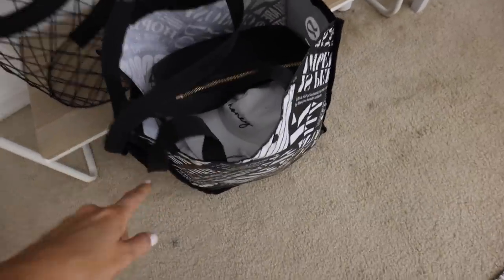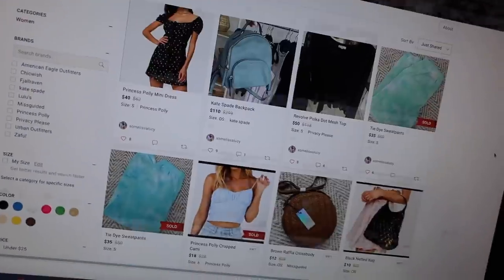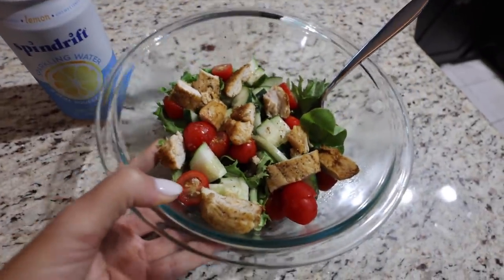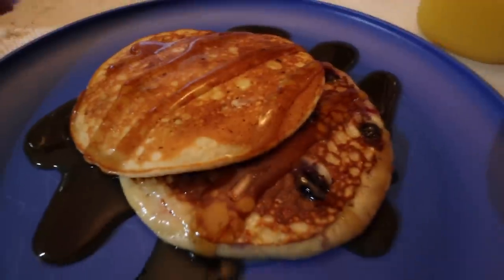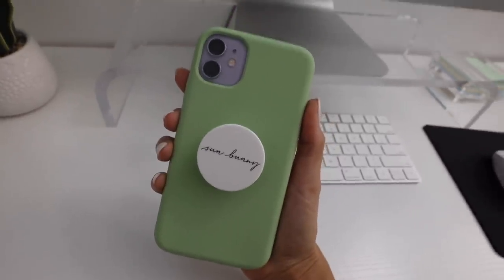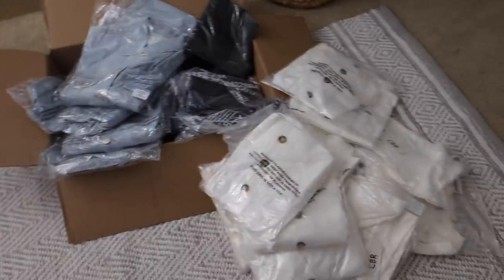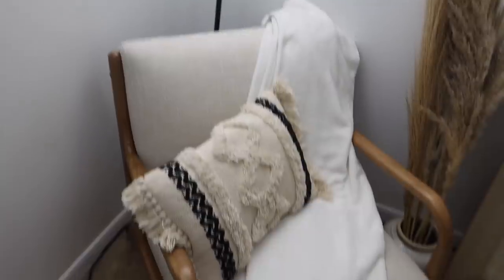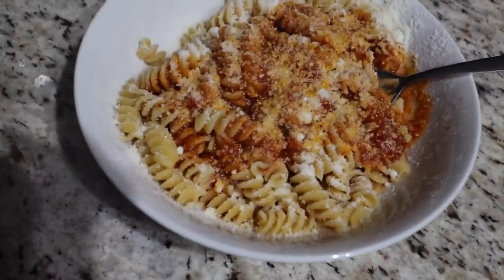PRODUCTIVITY VLOG: Building stuff for my office, unboxing, poshmark orders, etc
Two full days of BUSY BUSY. I love filming these productivity vlogs and I hope you guys enjoy them too ✨🖤

Grid Wall Board Organizer
Acrylic Pencil Cup
Wire Baskets
White Office Chair
Target Accent Chair
Clear Glasses
NARS Climax Mascara
Mario Badescu Face Mask
Tarte Hydroconcealer